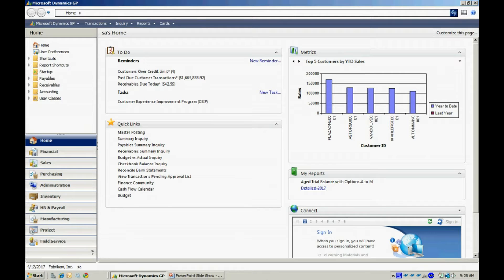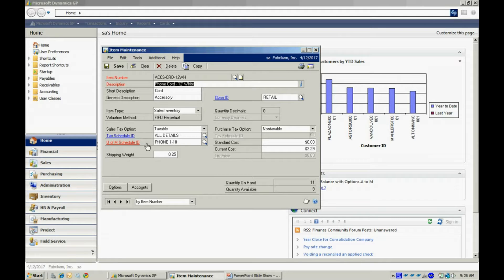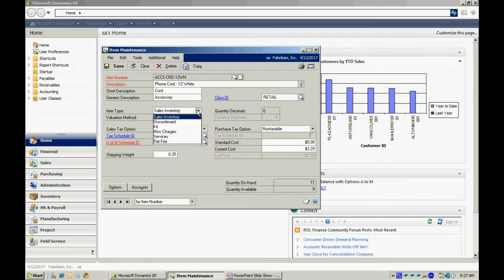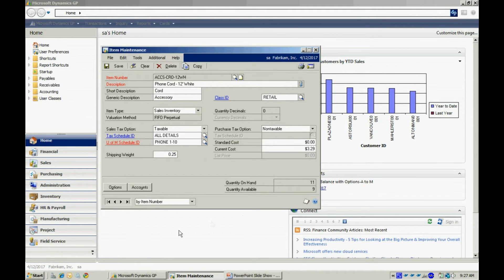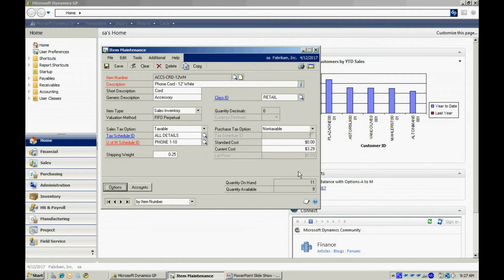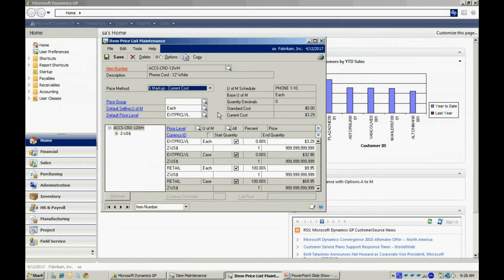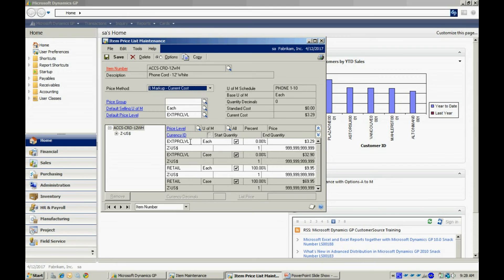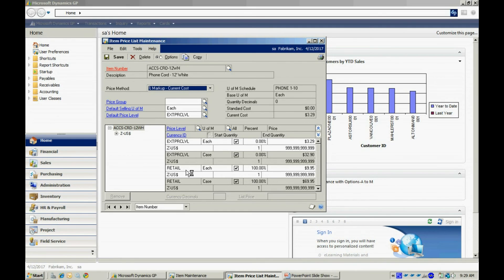Adding Inventory Items in Dynamics GP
Adding Inventory Items in Dynamics GP. This is a quick video that shows you how easy it is to add items to your inventory masterfile in Dynamics GP. The inventory control module in Dynamics GP allows you store a lot of information about your inventory items and is well integrated with the rest of the system, including sales orders, purchase orders, and general ledger.